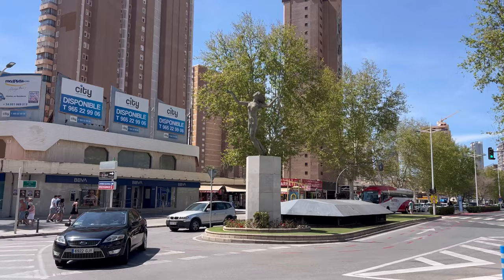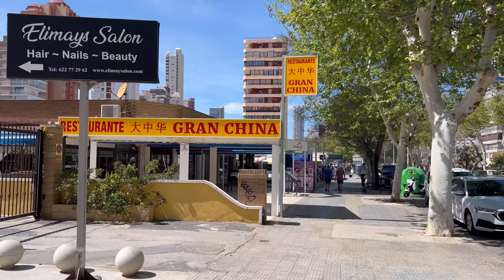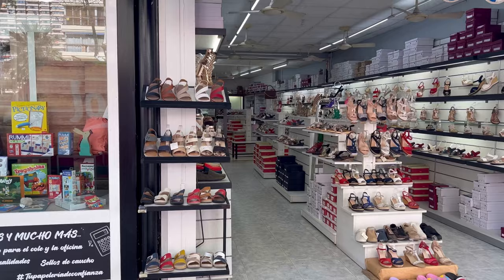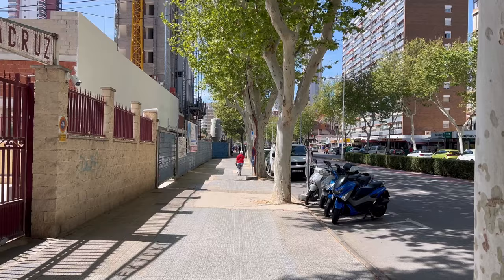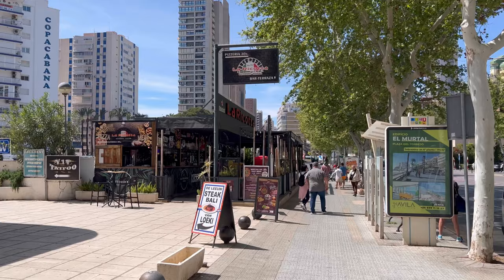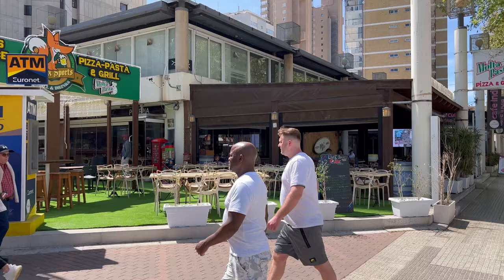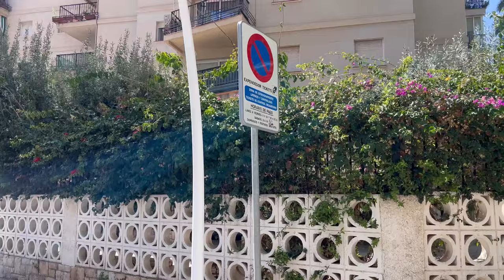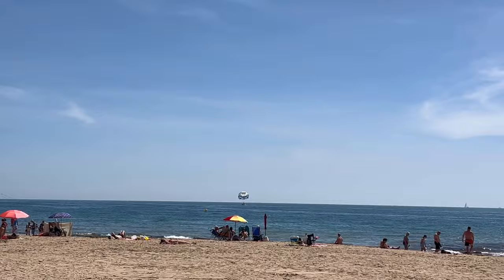Benidorm Mediterranean Avenue - VIVID as in Summer!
Join us for a sunny walking tour down Benidorm´s Mediterranean avenue and Levante beach, enjoy the busy town and discover local businesses.

Benidorm is located on Costa Blanca, Spain. Beloved by tourists for its beaches, more than 300 days of sunshine a year, great food, sightseeing, and much more. Especially popular between British and Irish tourists, Benidorm is a Nº1 destination for package holidays, with many Resorts and Benidorm Hotels running all year round, to offer both national and international tourists of all ages an unforgettable experience in the sunny Benidorm. Benidorm by ana, benidorm in april, benidorm mediterranean avenue, benidorm levante beach, benidorm april 2024, benidorm summer season 2024, benidorm rincon de loix, benidorm latest video, benidorm today.

Facebook: / Benidorm by Ana Tours